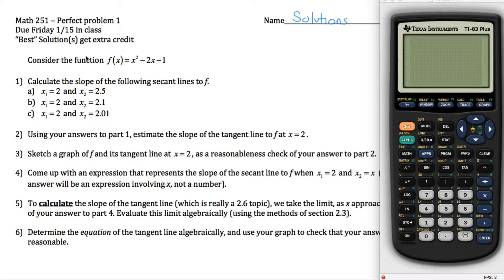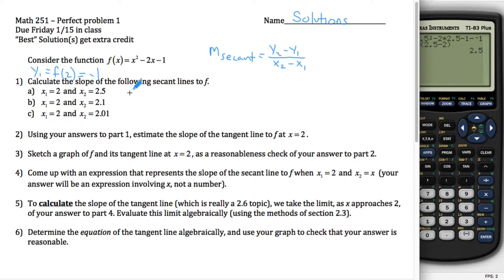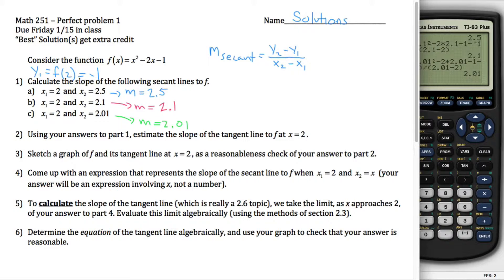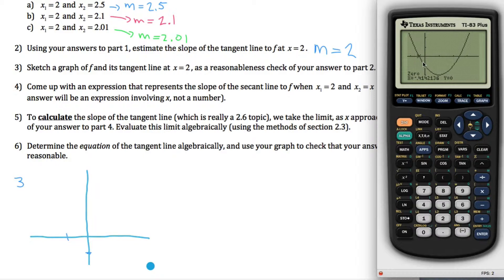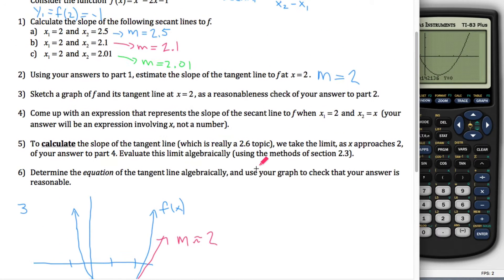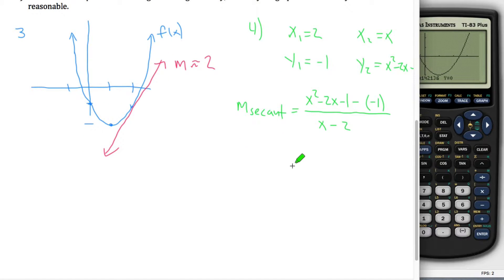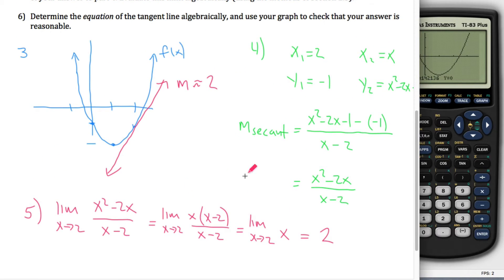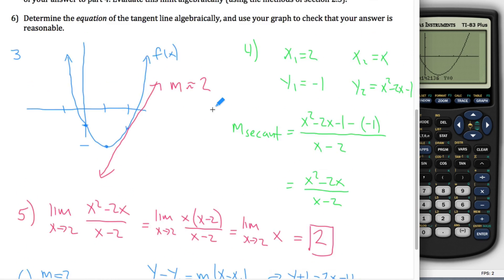Slope of Tangent Line Example